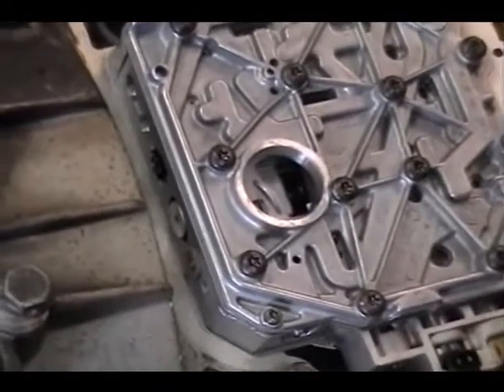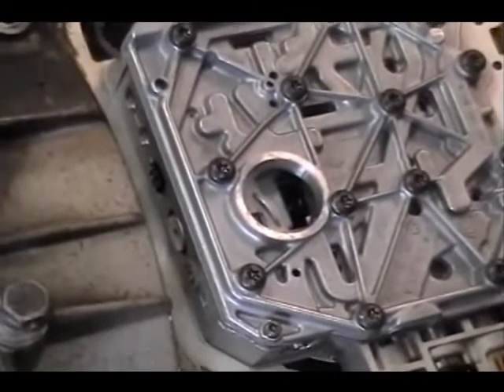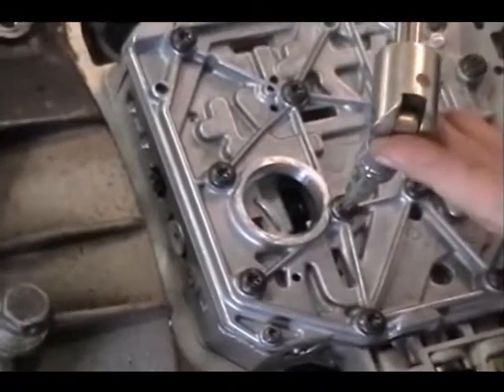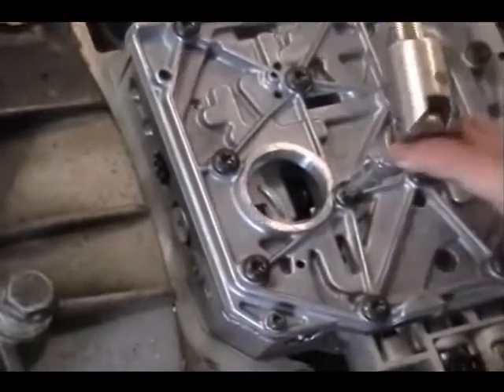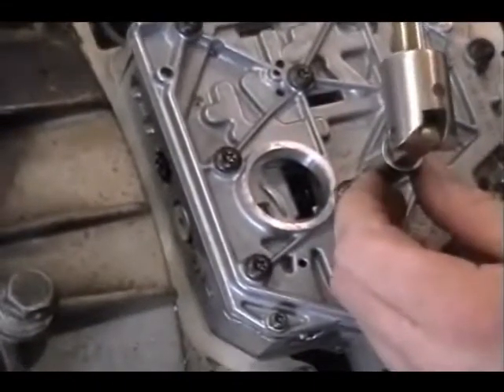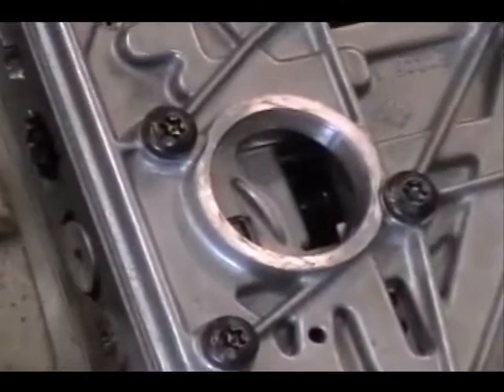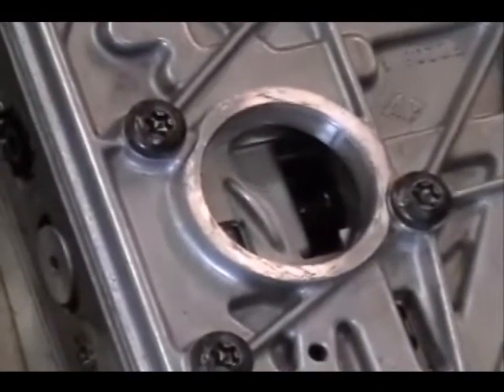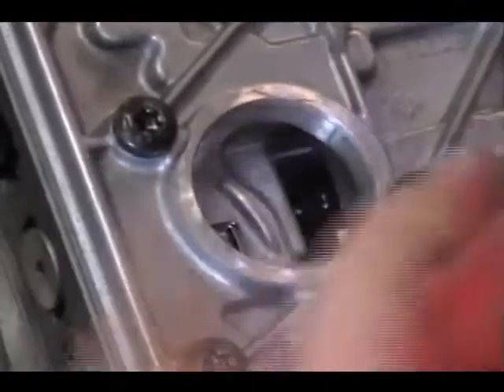01m valve body video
video demonstrates how critical it is to use a high quality torque wrench when tightening the bolts on a transmission valve body.